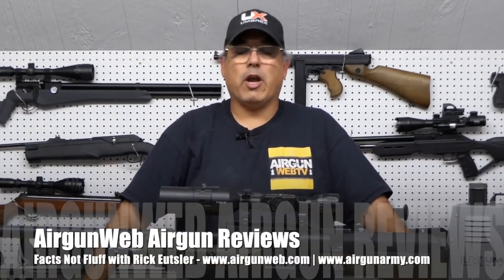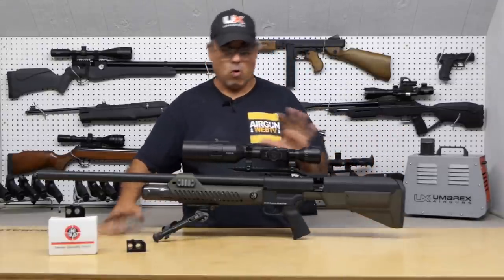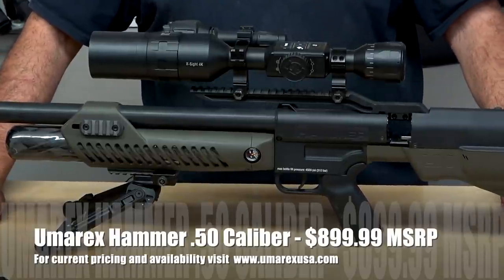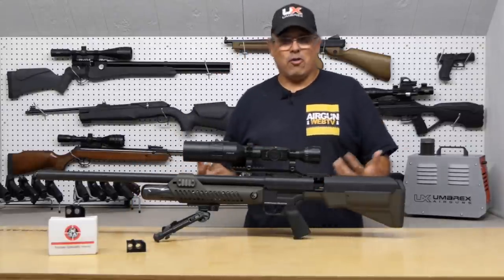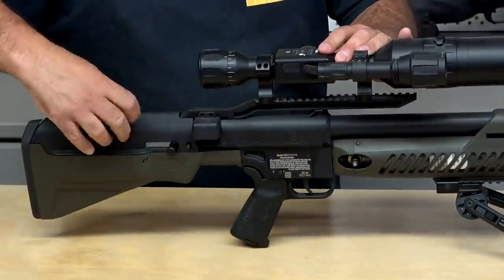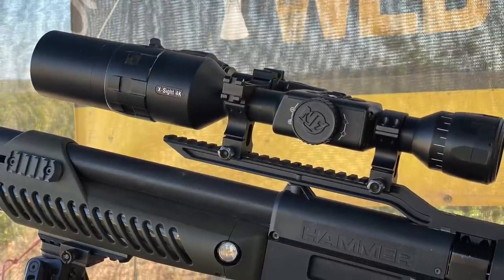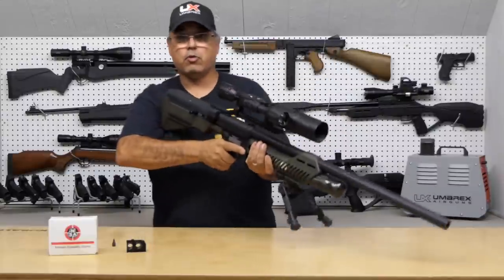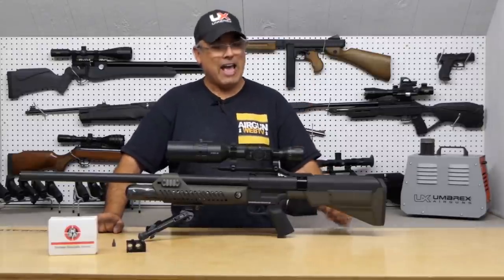AIRGUN REVIEW - .50 Caliber Umarex Hammer Part 1 - Could this be the Big Bore Airgun to Beat?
The Umarex Hammer is a .50 cal, multi-shot big bore airgun that can drop nearly every big game animal in North America. Is it the big bore airgun to beat, let’s find out!